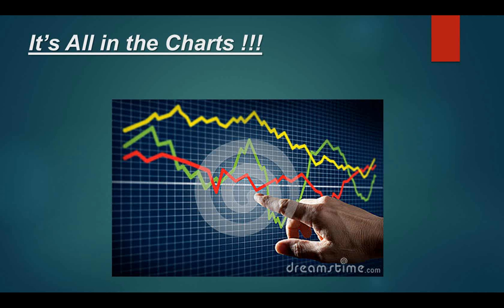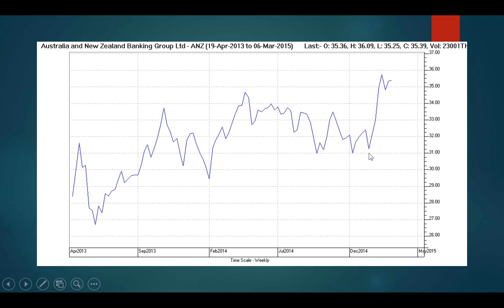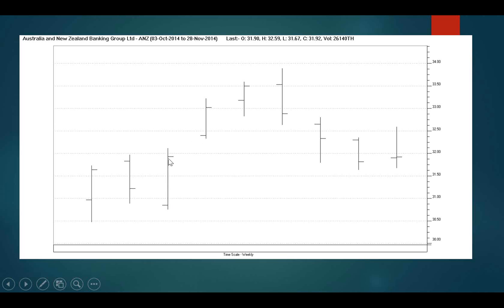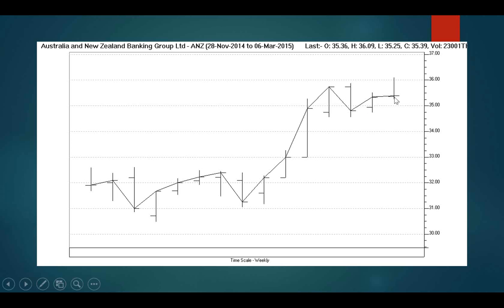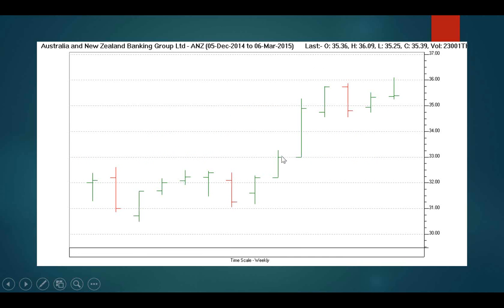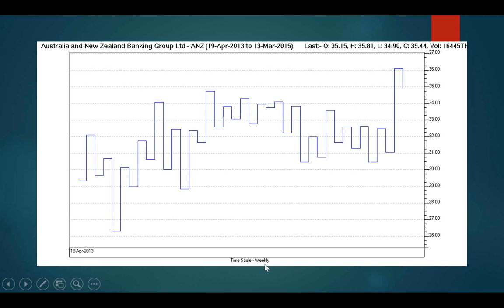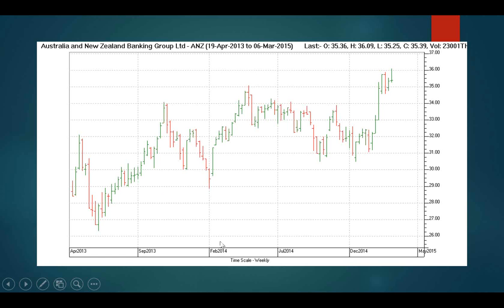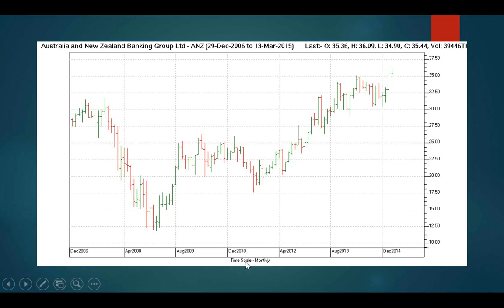Technical Analysis Tools - Chart Types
Brief walkthrough of some basic and commonly used chart types for trading and technical analysis.